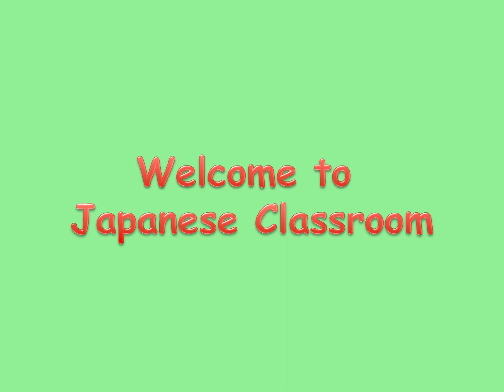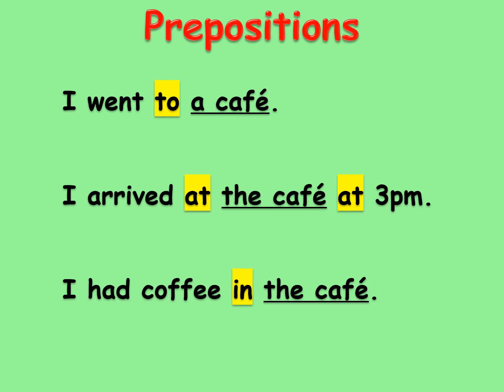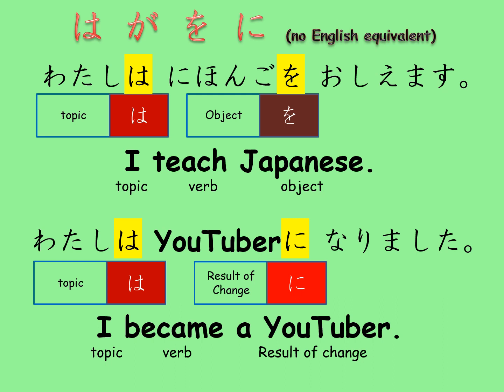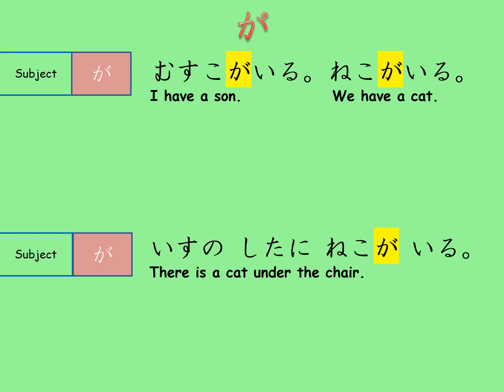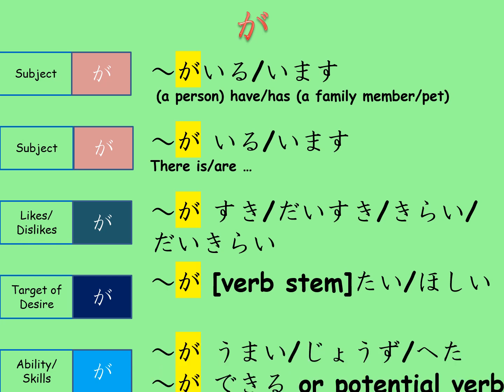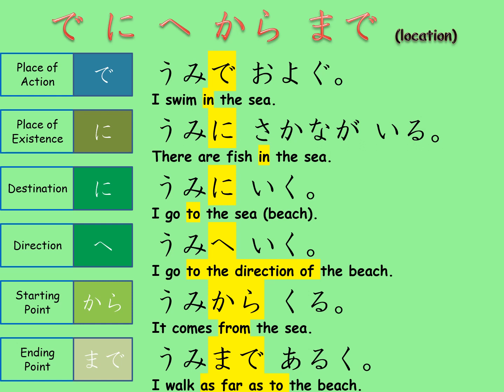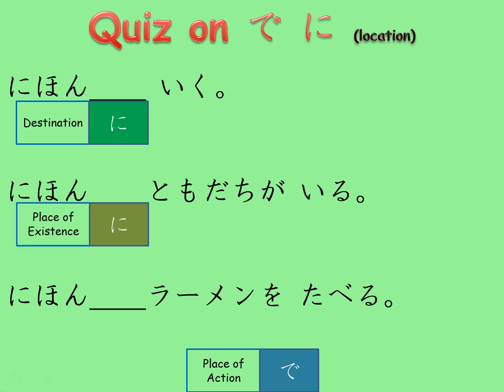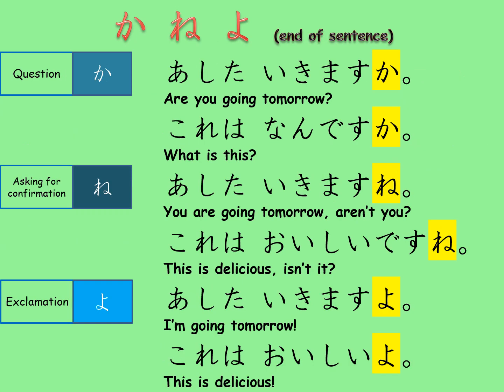JLPT N5 Summary Complete Guide to Japanese Beginners' particles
This video explains how to use basic Japanese particles, namely か, が, から, で, と, に, ね, の, は, まで, も, や, よ and を. Many of these have multiple meanings and usages, so these particles are divided into 7 groups, such as location related, sentence ending, etc., and explained group by group in detail. You can download the cheat sheet from my website as well as you can enrol yourself into a grammar exercise module to practise using particles covered in this video.